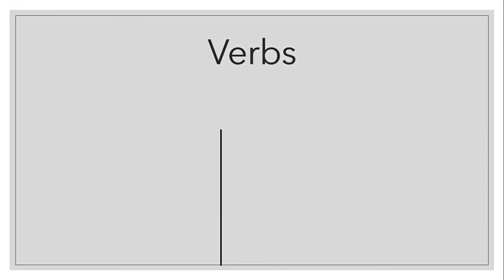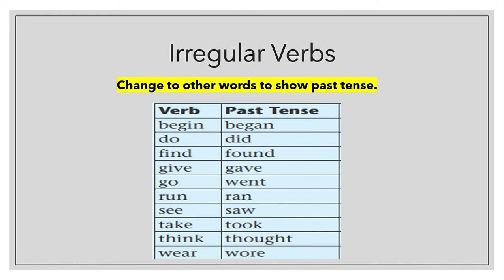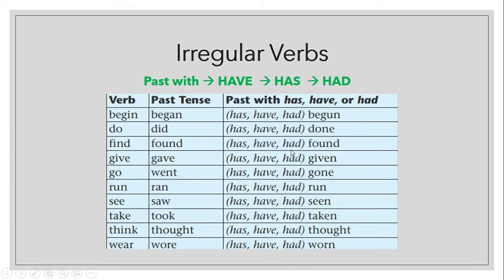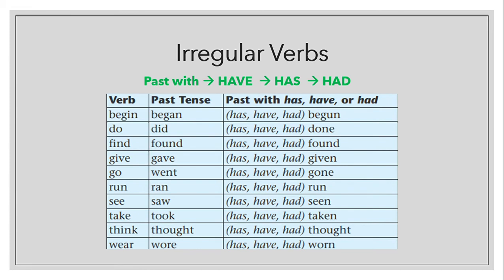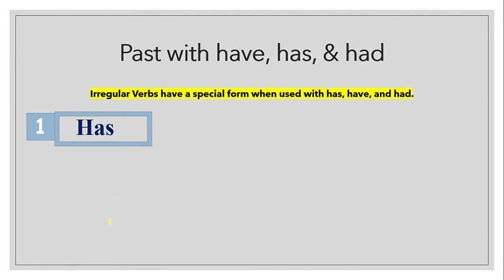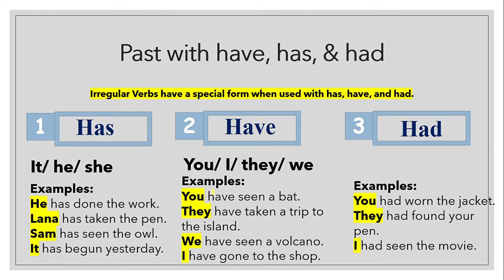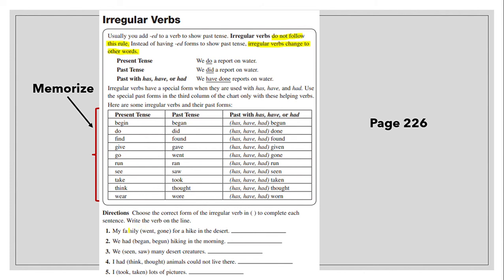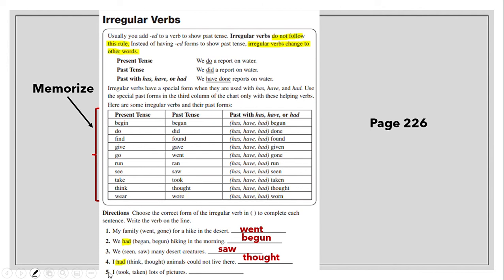Irregular Verbs Grammar Gr 3